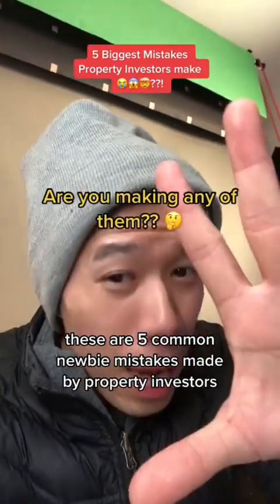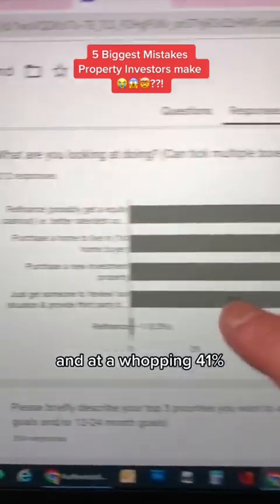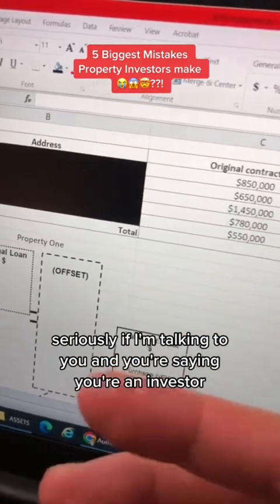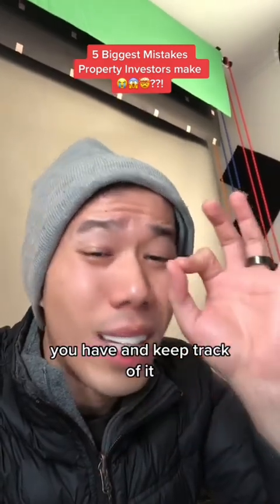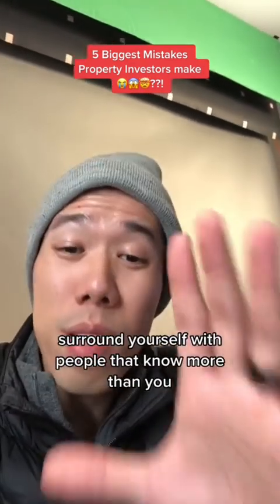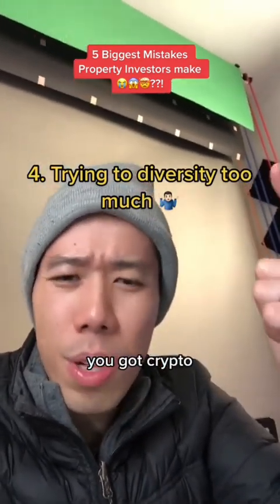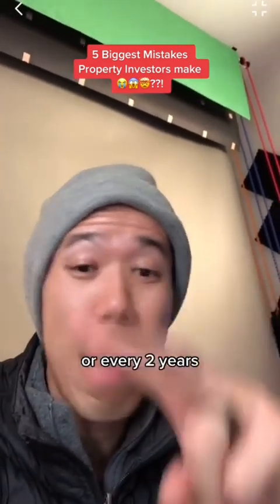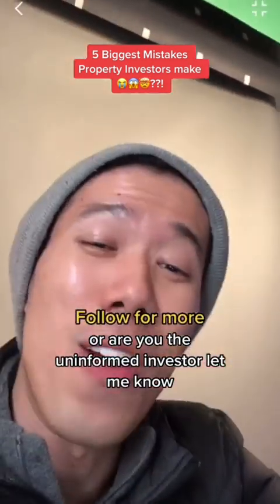5 Newbie Mistakes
Want to avoid noob mistakes? 🤔

Book a 15min or 60min call with me if you have any questions

mortgage home loans passive income from property Australian property investing Australian property market update interest rate changes cashflow positive properties Australia